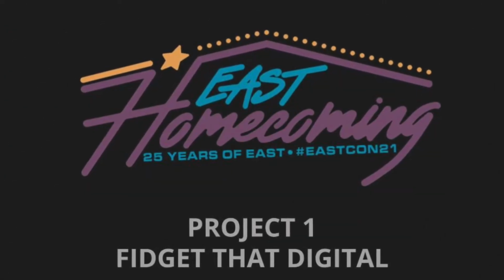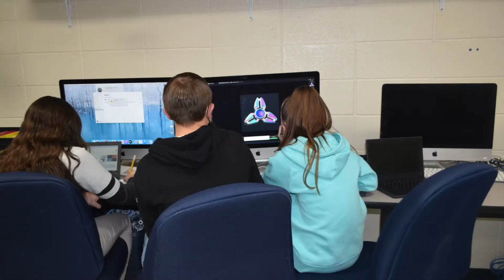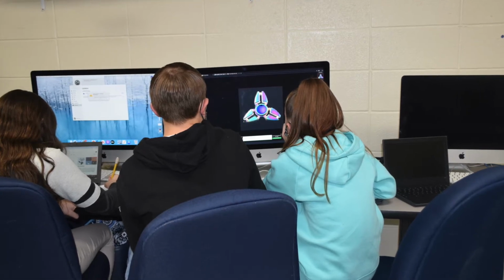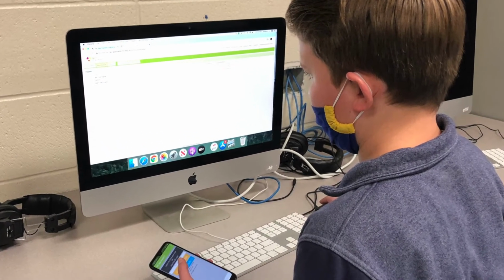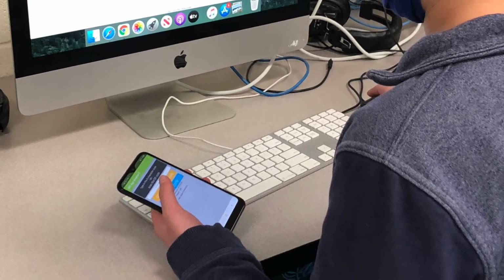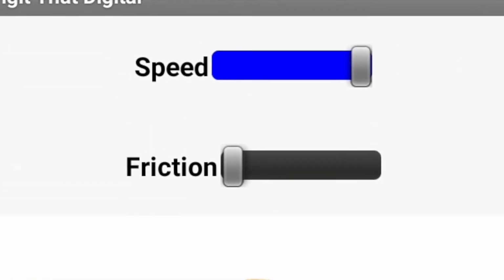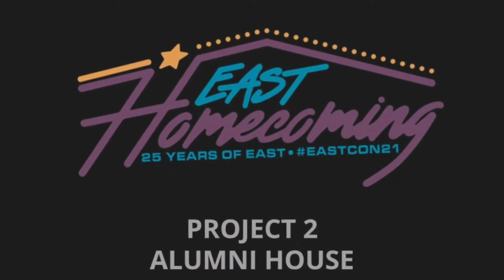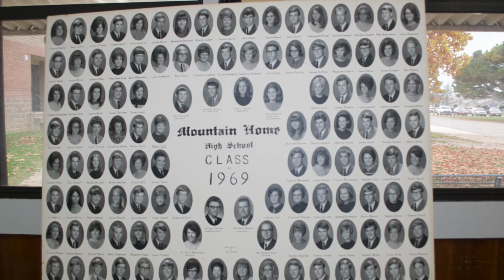Pinkston Middle School Conference Video